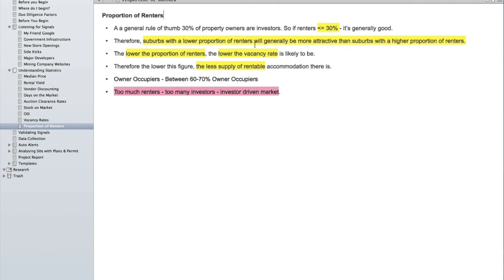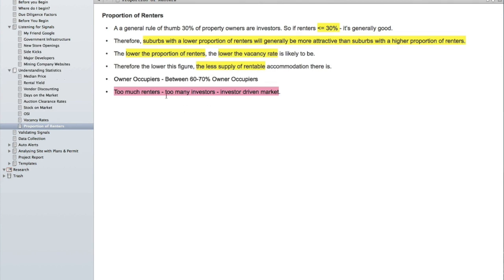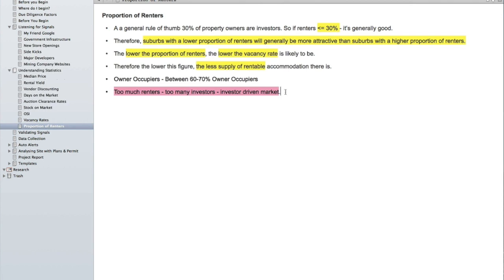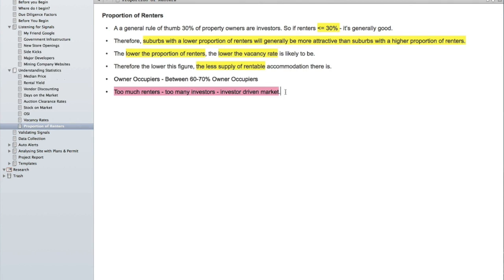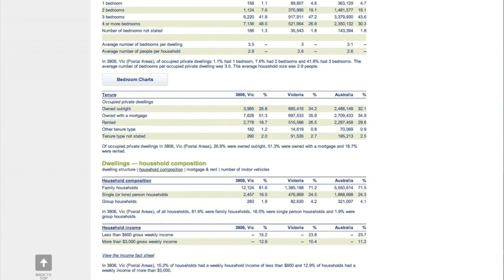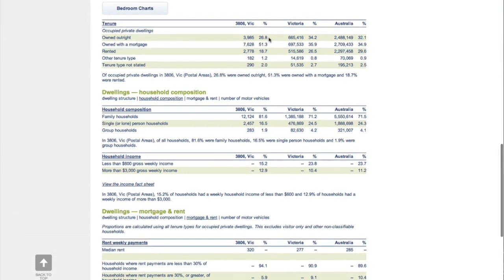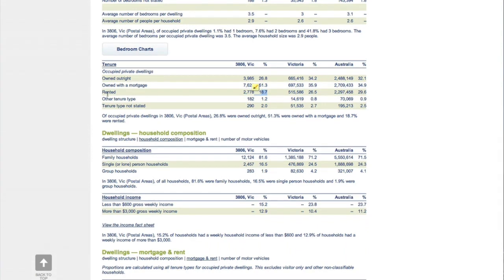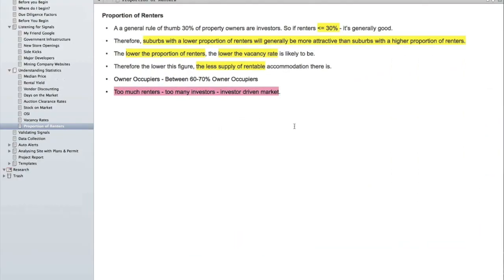How Renter Percentage Impacts Suburb Growth, Prices & Demand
🔥 Sign up for Edge today and unlock:

✅ Lifetime access to Lead Developer Feasibility Suite DEMO after your 14-day trial

🏡 What is the Proportion of Renters & Why Does It Matter? 📊

In recent years, rental housing has become the preferred choice for many, shifting the dynamics of the real estate market. But what does the percentage of renters truly mean, and why is it so crucial for investors and homebuyers alike? In this video, we break it all down! 👇

🔹 What is the Proportion of Renters?
The percentage of renters represents the ratio of households that rent their homes compared to the total occupied dwellings in a given area. This metric provides valuable insights into housing market trends, real estate investment potential, and community stability.

🔹 Why is the Renter Proportion Important?
✅ Housing Market Trends: A higher proportion of renters signals strong rental demand 📈
✅ Real Estate Investment: Investors rely on renter data to make profitable decisions 💰
✅ Affordability & Accessibility: A high renter rate often indicates homeownership challenges 🏠
✅ Economic Impact: Rental markets contribute to local economies & job creation 👷‍♂️
✅ Urban Development: Policymakers and developers use renter trends to plan better infrastructure 🚧

🔹 Factors Influencing Renter Percentage
💲 Affordability: Rising home prices & strict mortgage rules push more people towards renting
👶 Demographics: Millennials & Gen Z prefer flexibility over homeownership
🚶‍♂️ Urbanisation: High demand for city living increases the number of renters
🛫 Lifestyle Choices: Renting offers mobility, convenience, and less financial burden

🔹 Implications of a High Renter Proportion
🏙️ Stronger Rental Markets = More demand for rental units
⚠️ Affordability Issues = Homeownership becomes difficult in some areas
🏘️ Community Impact = More renters can mean higher turnover rates

🔹 How Can Real Estate Investors Use This Data?
📊 Market Analysis: Assess demand & rental profitability
📈 Rent Growth Potential: Identify competitive markets with rising rental income
🏡 Portfolio Diversification: Balance risk by investing in areas with varied renter proportions
🔮 Future Market Trends: Predict shifts in housing needs & adjust strategies
⚖️ Risk Assessment: Evaluate economic stability & potential downturn impacts

👉 Watch now & discover why understanding renter proportion is key to making smarter investment decisions! 🎯